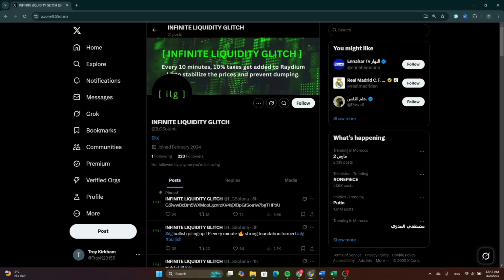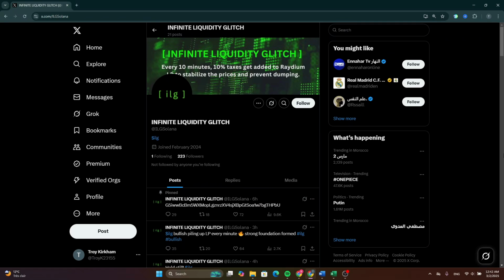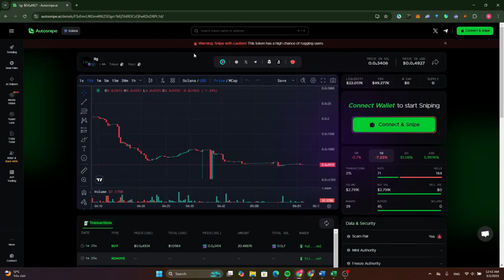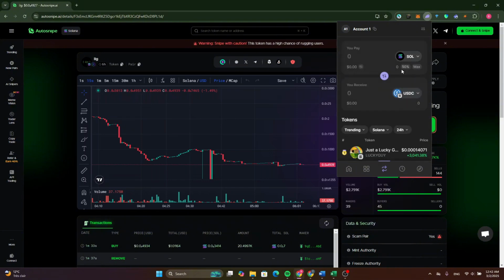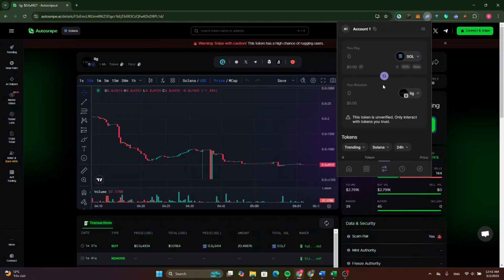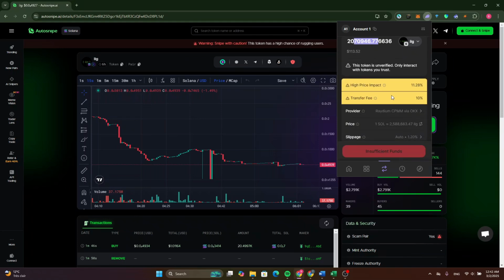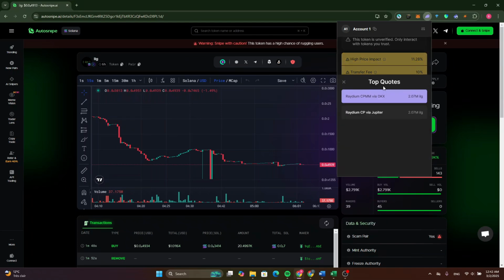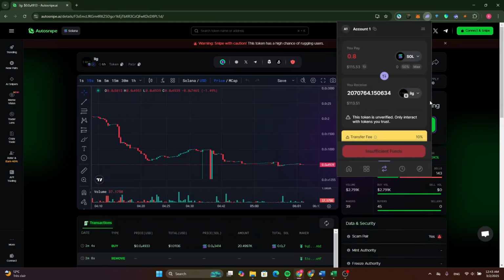How To BUY $ilg - INFINITE LIQUIDITY GLITCH TOKEN CRYPTO COIN IN 60 SECONDS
Learn How To BUY $ilg - INFINITE LIQUIDITY GLITCH TOKEN CRYPTO COIN . This video will cover everything that you need to know and help you solve your problem quickly.
Stay till the end of the video to find out How To BUY $ilg - INFINITE LIQUIDITY GLITCH TOKEN CRYPTO COIN.

Did you learn How To BUY $ilg - INFINITE LIQUIDITY GLITCH TOKEN CRYPTO COIN ?

Do you want to see another video about How To BUY $ilg - INFINITE LIQUIDITY GLITCH TOKEN CRYPTO COIN ?

Did you enjoy How To BUY $ilg - INFINITE LIQUIDITY GLITCH TOKEN CRYPTO COIN ?